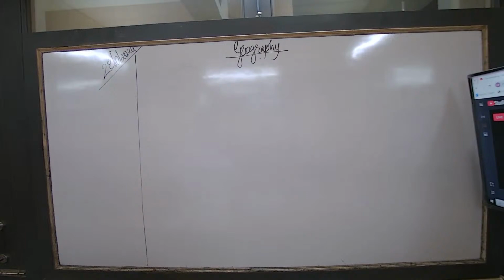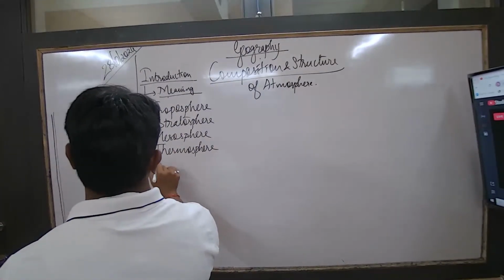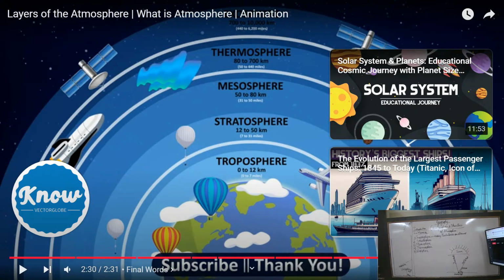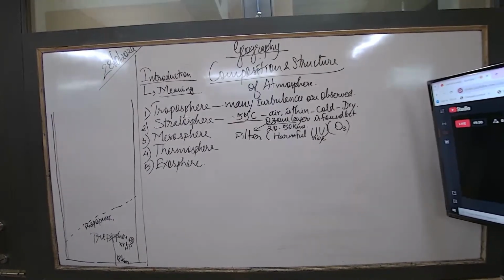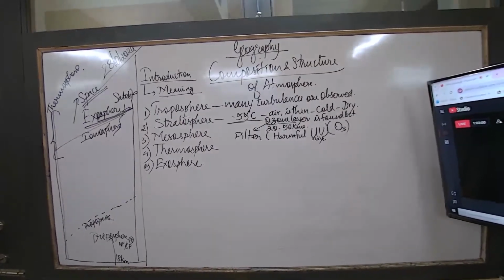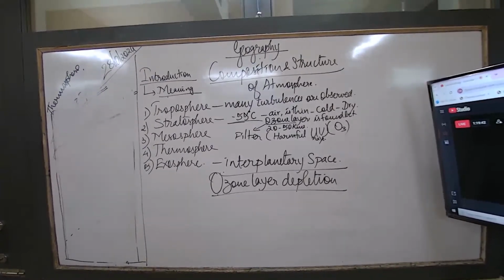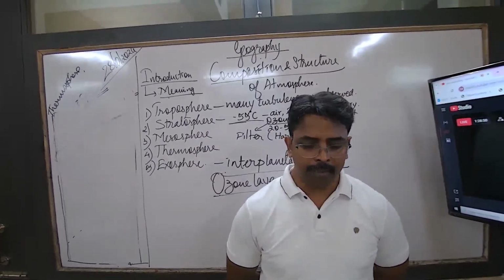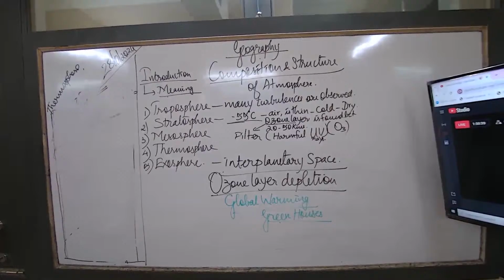NRL25 - IX ICSE SOCIAL ALSH 28/10/2024 - Denudation